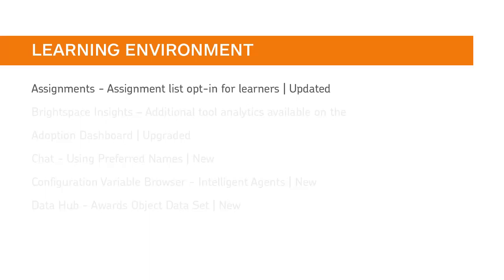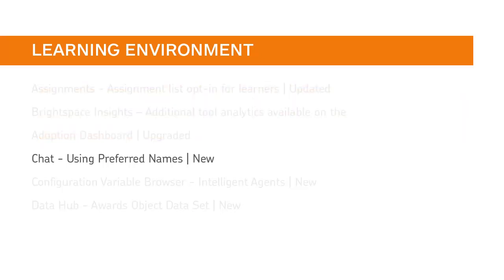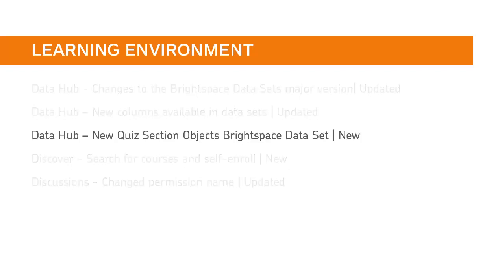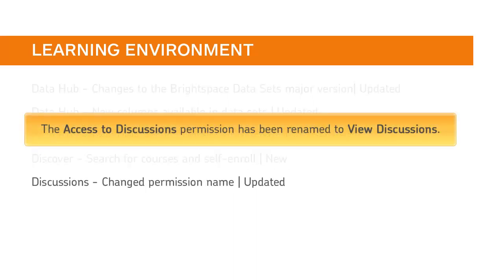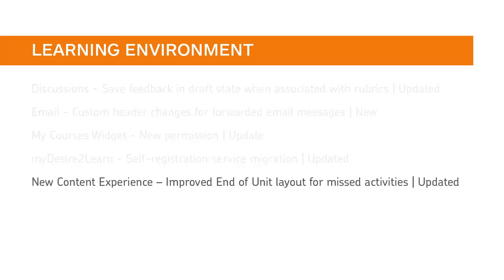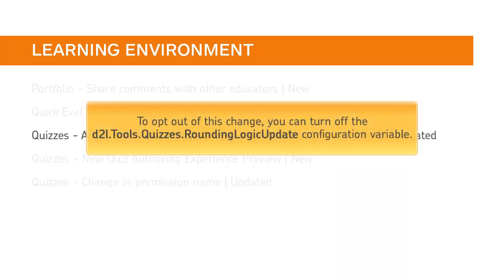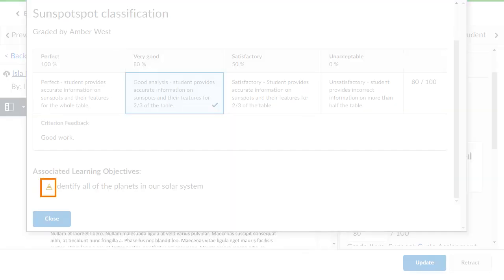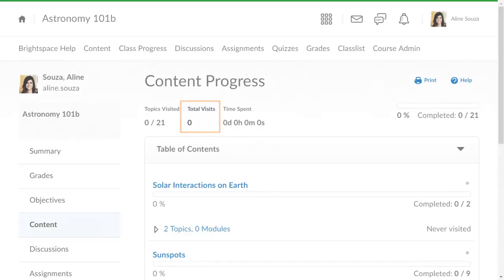Release Highlights - June 2019 (Version 20.19.06) - Administrator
Table of Contents:
Assignments - Assignment list opt-in for learners | Updated 0:14
Brightspace Insights – Additional tool analytics available on the Adoption Dashboard | Updated 0:56
Chat - Using Preferred Names | New 1:06
Configuration Variable Browser - Intelligent Agents | New 1:22
Data Hub - Awards Object Data Set | New 1:44
Data Hub - Changes to the Brightspace Data Sets major version| Updated 1:50
Data Hub – New columns available in data sets | Updated 1:59
Data Hub – New Quiz Section Objects Brightspace Data Set | New 2:07
Discover - Search for courses and self-enroll | New 2:15
Discussions - Changed permission name | Updated 3:03
Discussions - Save feedback in draft state when associated with rubrics | Updated 3:15
Email - Custom header changes for forwarded email messages | New 3:22
My Courses Widget - New permission | Update 3:31
myDesire2Learn - Self-registration service migration | Updated 3:54
New Content Experience – Improved End of Unit layout for missed activities | Updated 4:11
Portfolio - Share comments with other educators | New 4:20
Quick Eval – Improvements to Quick Eval list | Updated 4:34
Quizzes - Arithmetic and significant figures questions round up from .5 | Updated 4:53
Quizzes - New Quiz Authoring Experience Preview | New 5:17
Quizzes - Change in permission name | Updated 5:30
Rubrics - Consistent assessment experience for Discussions | New 5:41
Rubrics - Updated grading experience for rubrics with learning objectives | New 5:51
User Progress – Consistent tracking of Content progress across the Brightspace Platform | Updated 6:15